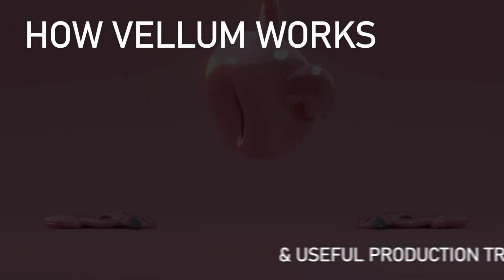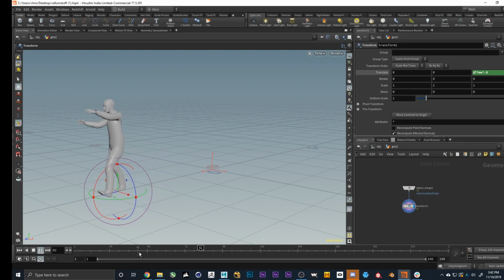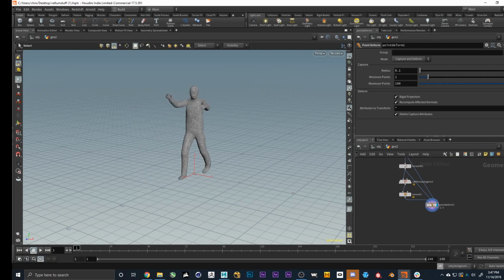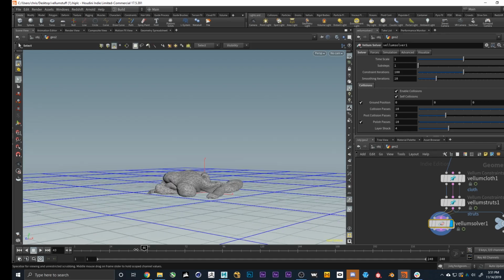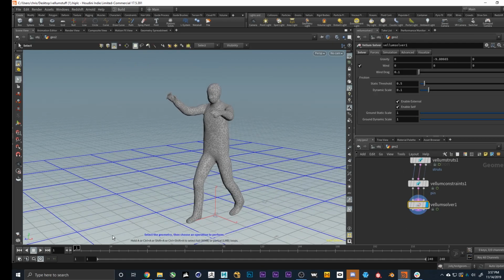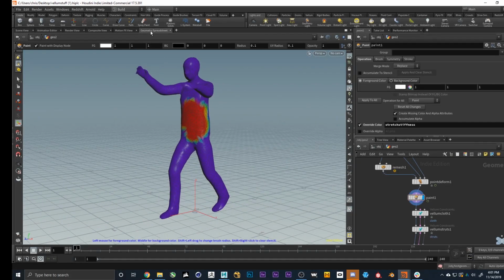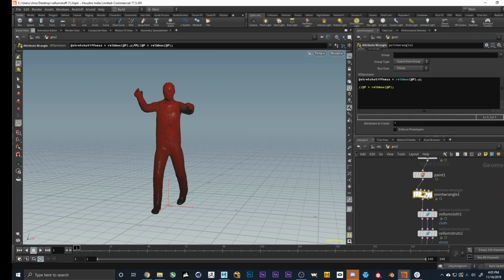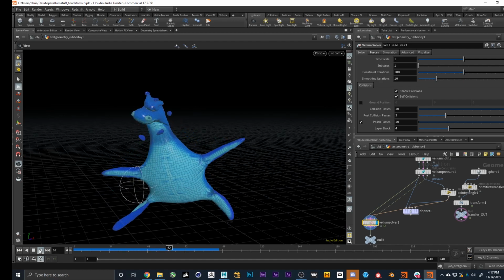How VELLUM Works in Houdini & Useful Production Tricks!